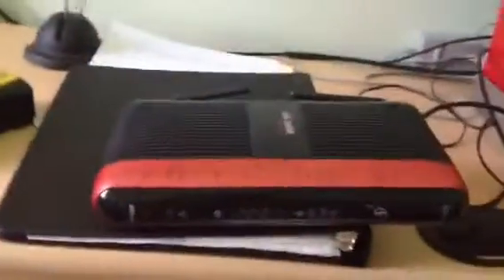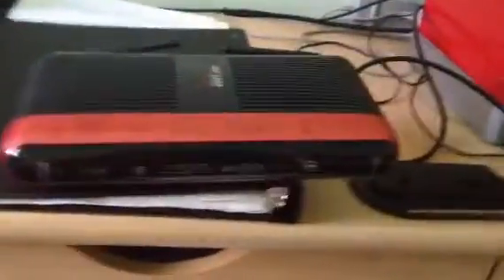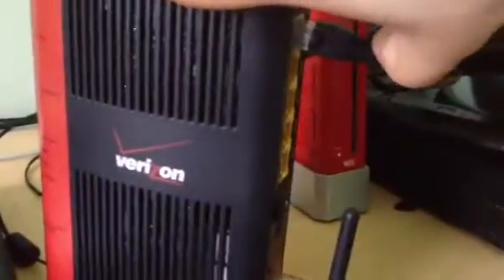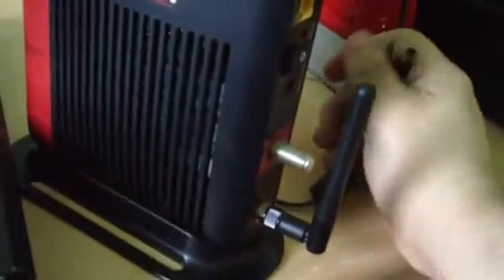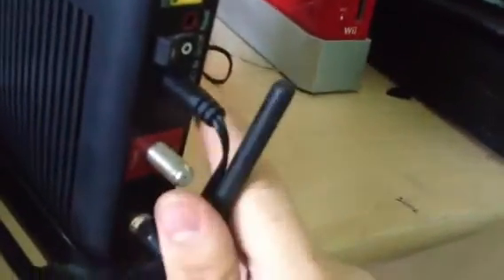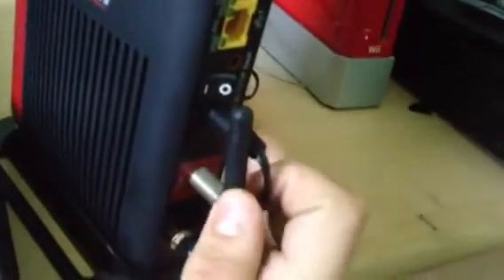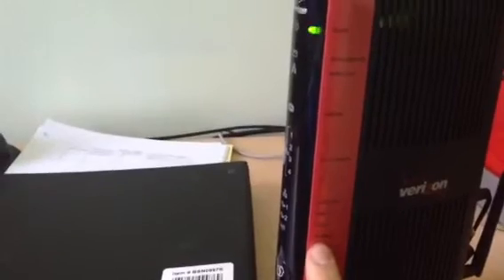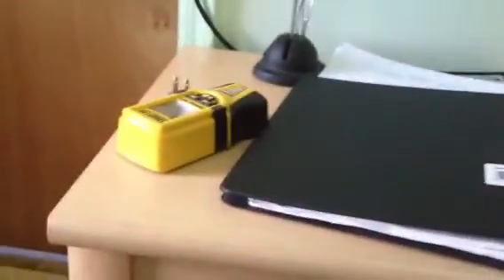Actiontec MI424WR REV I Router physical setup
This is just how to hook up the basic connections and the boot up cycle.